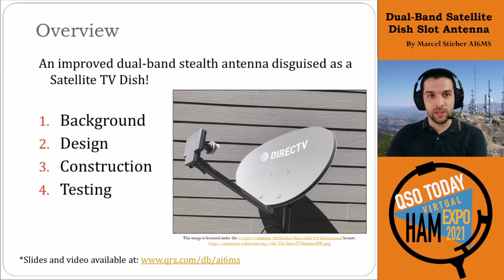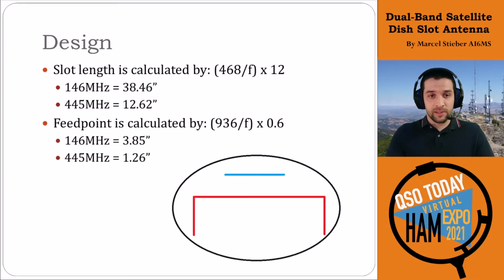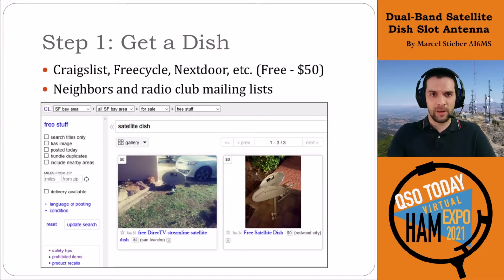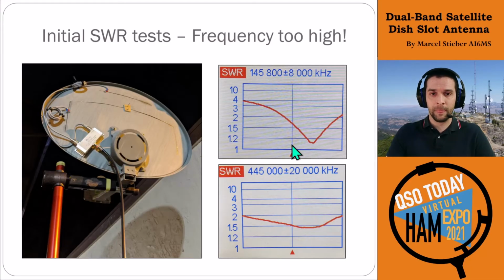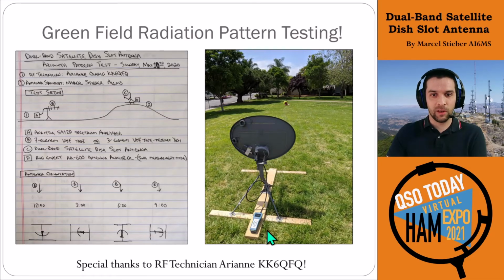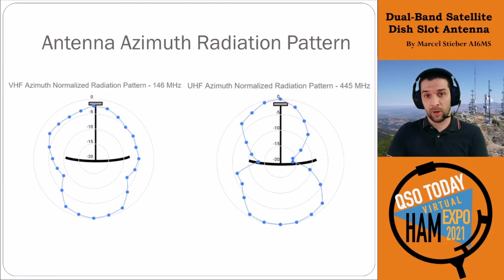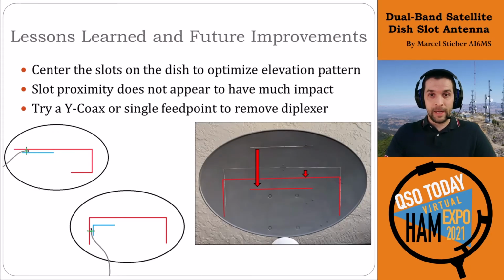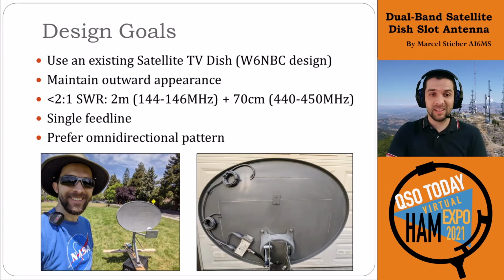Dual-Band Satellite Dish Slot Antenna - QSO Today Virtual Ham Expo 2021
This presentation was originally recorded for the QSO Today Virtual Ham Expo on March 13+14, 2021.

Abstract:
In the March 2016 QST, John Portune W6NBC presented a 2-meter antenna disguised as a TV Satellite Dish. In this presentation, we explore the first known iteration of a dual-band satellite antenna design using two slots and a diplexer to let you work any repeaters using a single, HOA-friendly, antenna! Come see the design, construction, and field testing results!